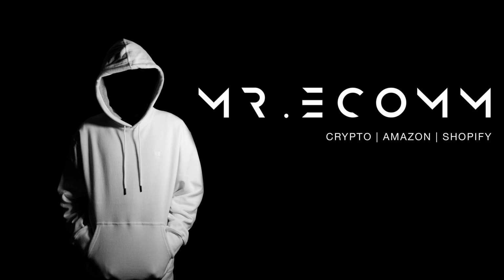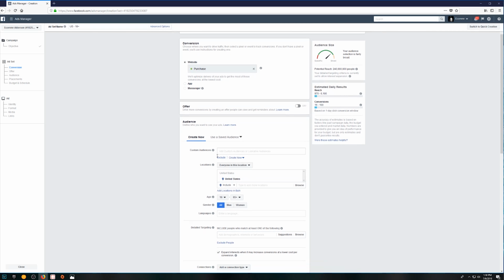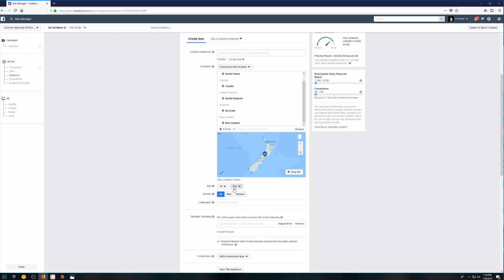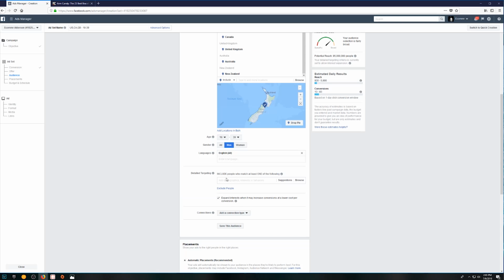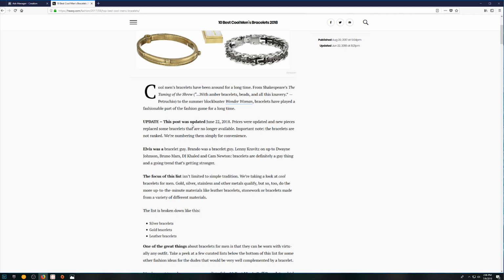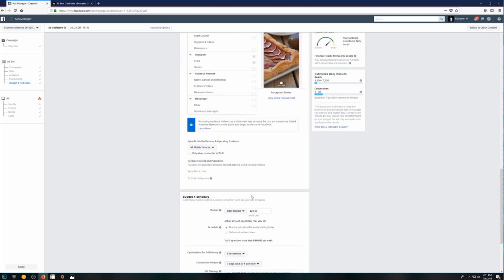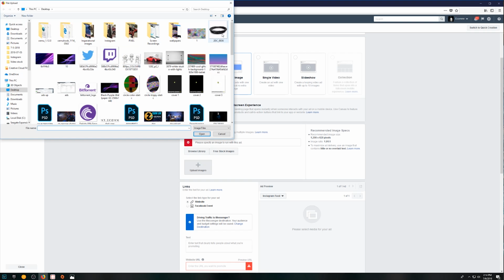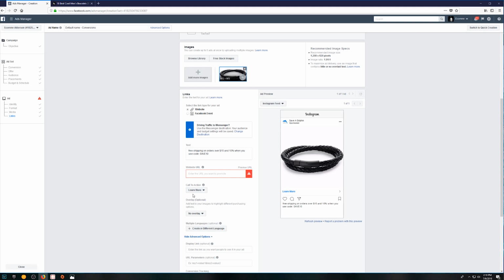How To Set Up Facebook Ads for Beginners | Shopify Dropshipping Tutorial 2018